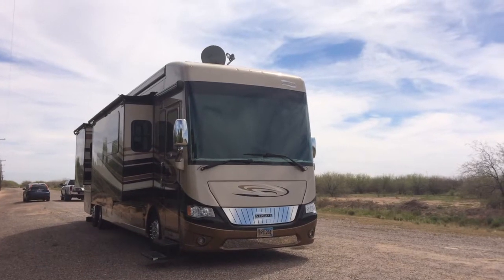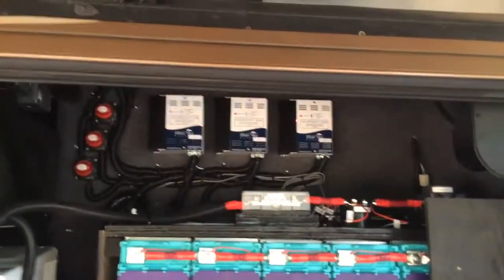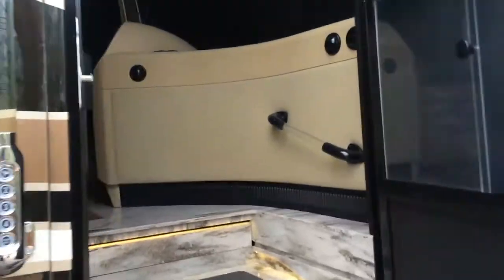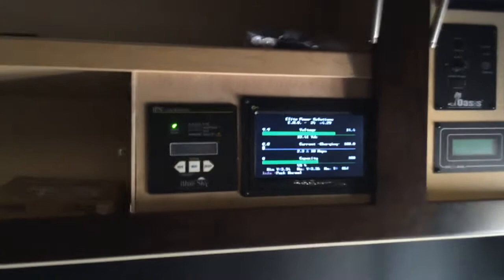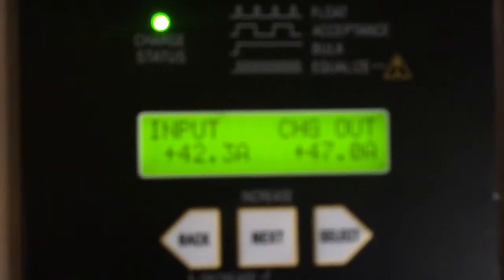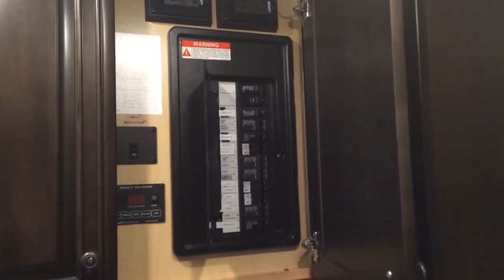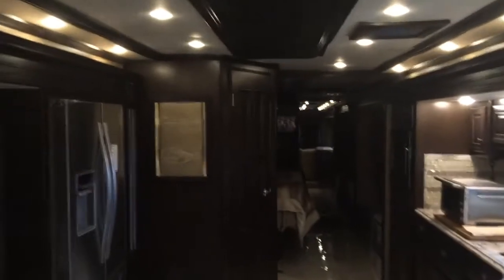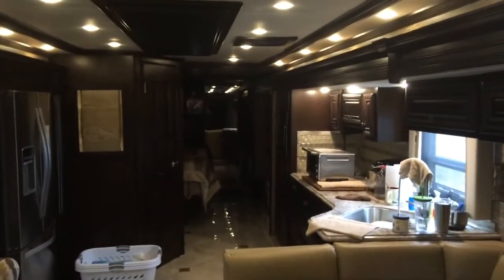2000 Watt RV Solar 1200 Amp Hour Lithium Ion Battery Plant in a Newmar Class A RV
Precision RV does some amazing RV Solar design and installation.  And in today's video walk through with Marvin Braun we give you a quick video overview of one of the biggest jobs we've ever completed.

2000 Watts of rooftop solar panels on a Newmar Class A Motorhome.  1200 Amp hours of lithium Ion battery capacity.  It is possible to run your air conditioner off of a setup like this one!

We'll be posting a longer video with a full explanation of the work we did for our clients on this project.  This short video is just to give you a feel for what went into the amazing RV solar power system!

For further information please visit our For questions or comments, please post them on our website as we do not regularly check our YouTube comments